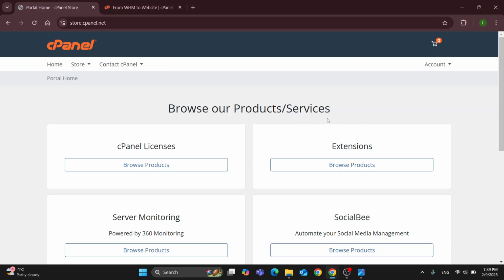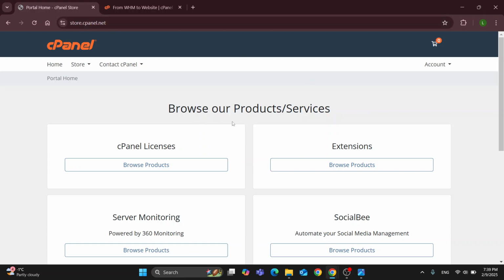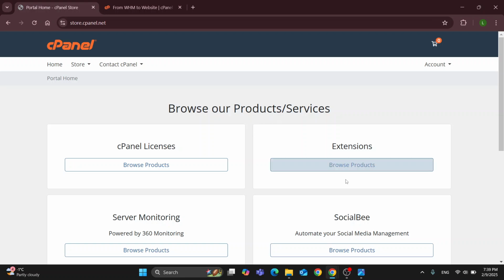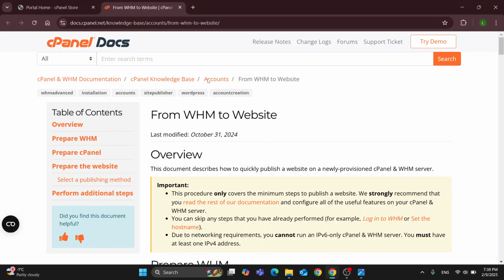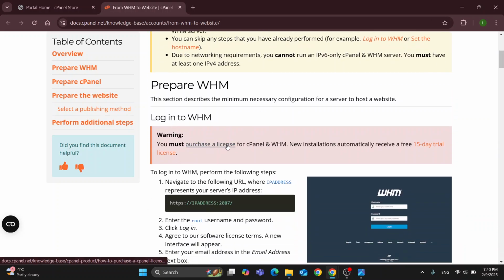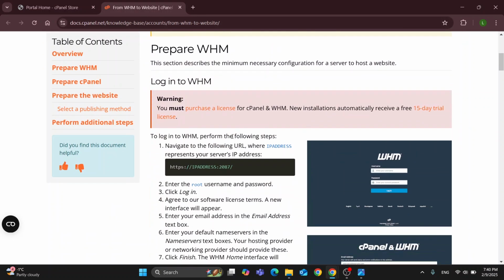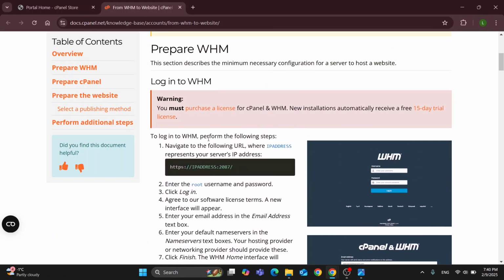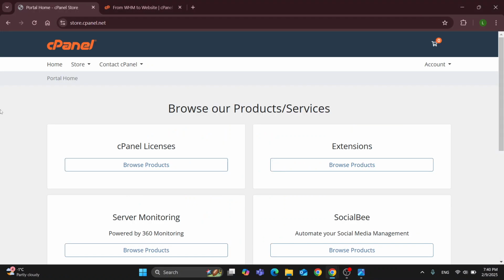How To Access Whm On cPanel Tutorial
Today we talk about access whm on cpanel,cpanel,whm,cpanel tutorial